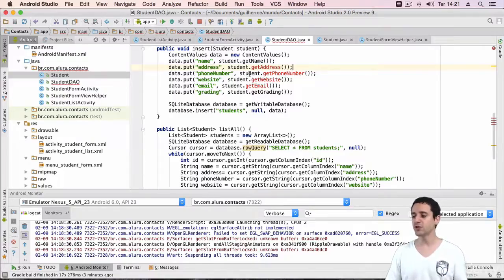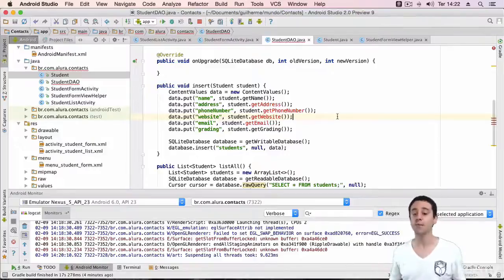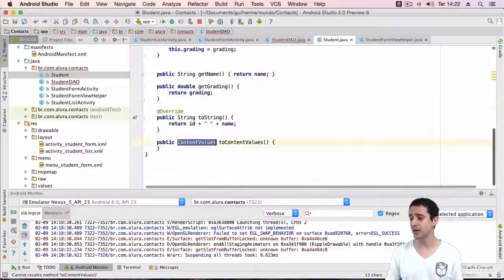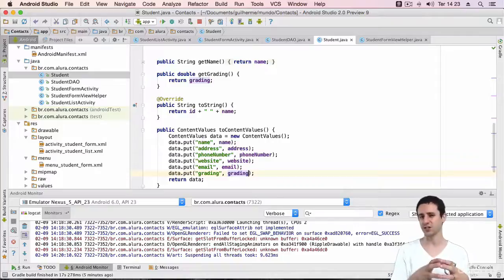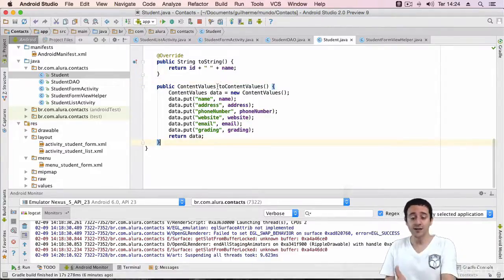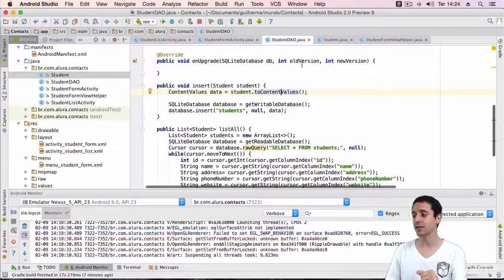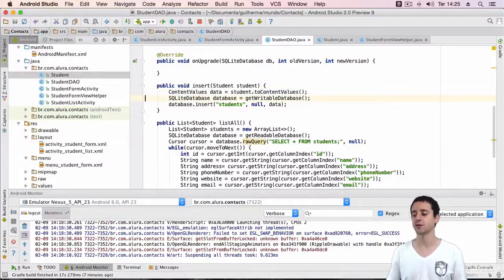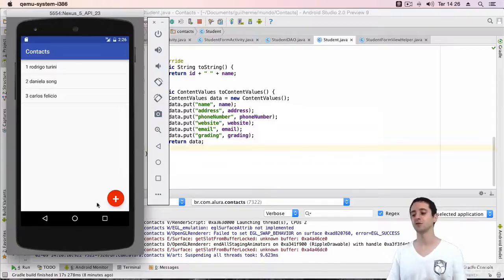0027 Our model